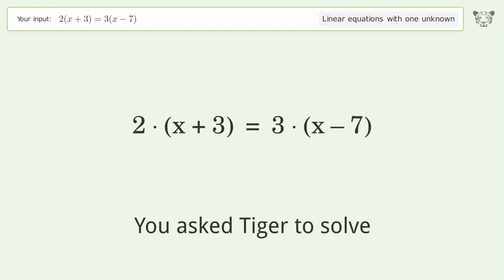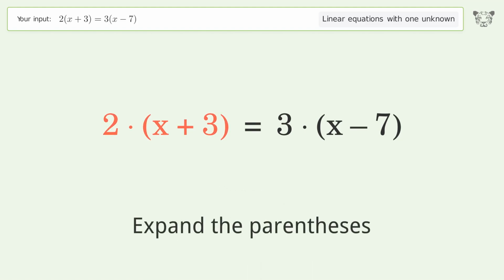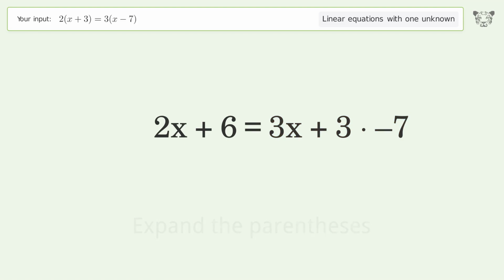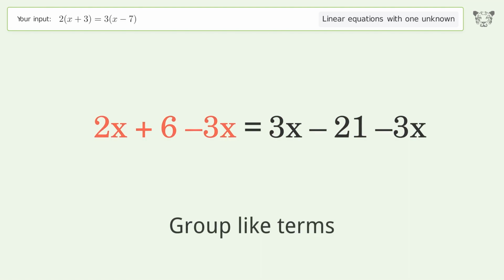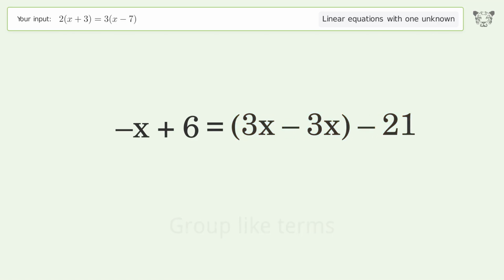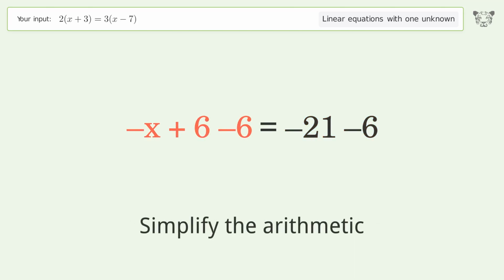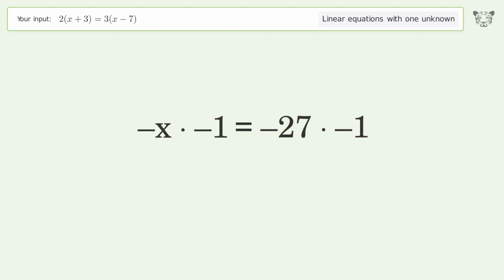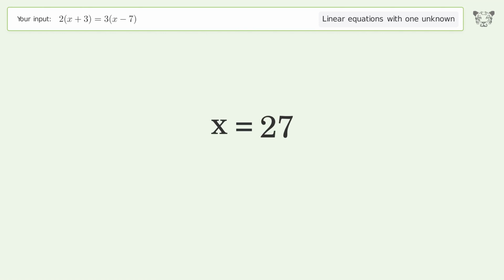Solve 2(x+3)=3(x-7): Linear Equation Video Solution | Tiger Algebra